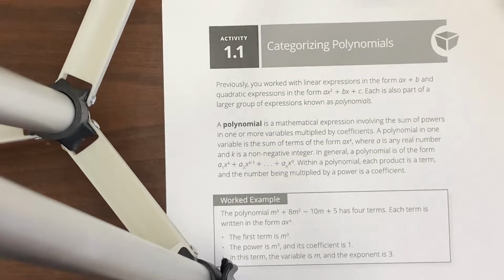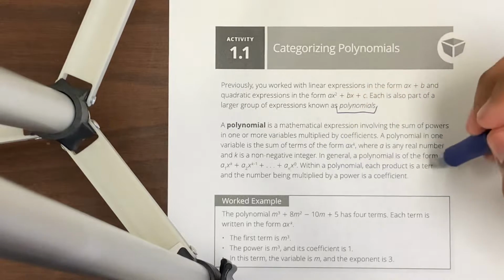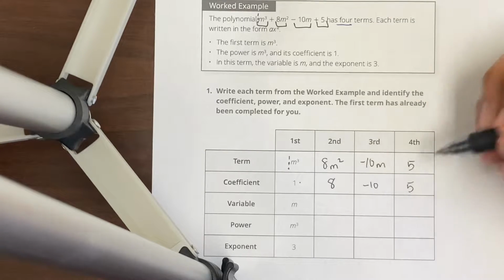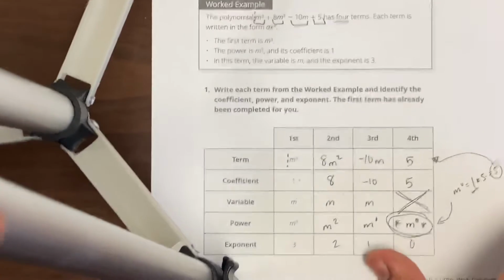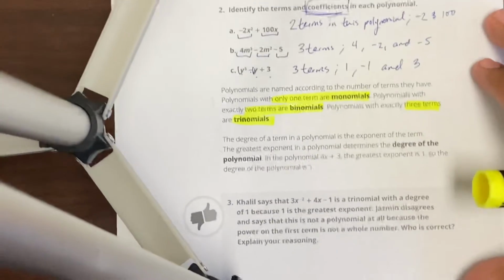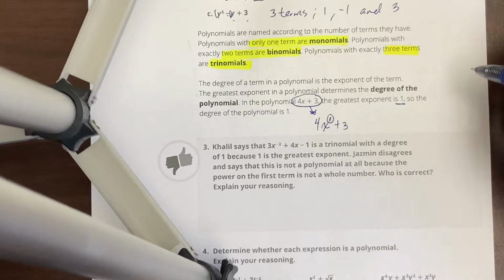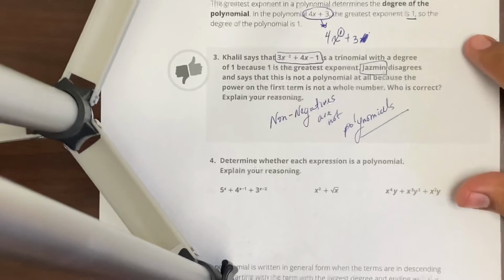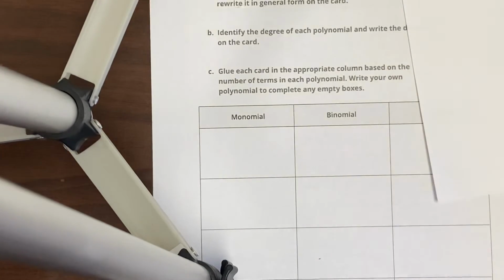Module 4 Topic 2 Lesson 1.1